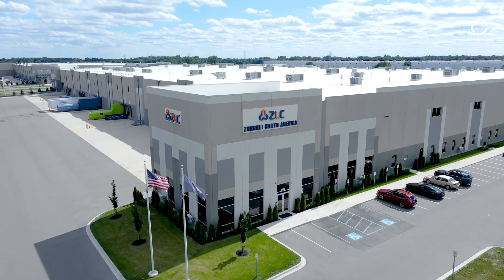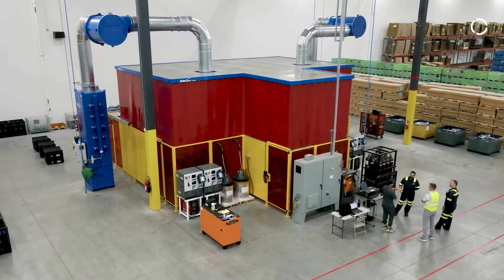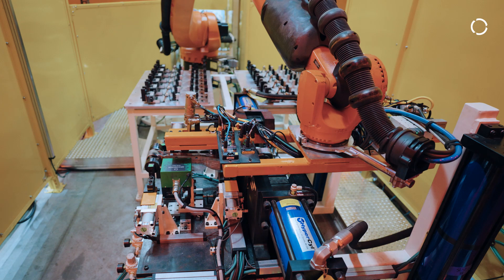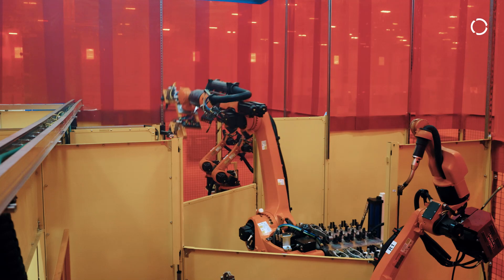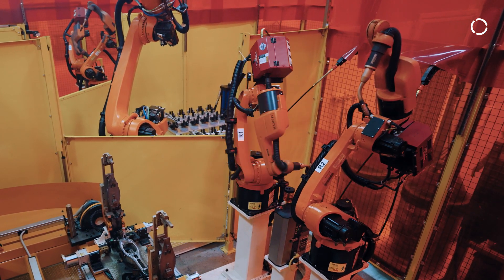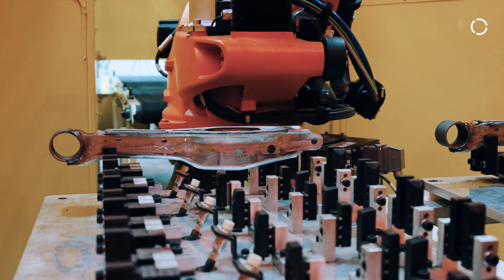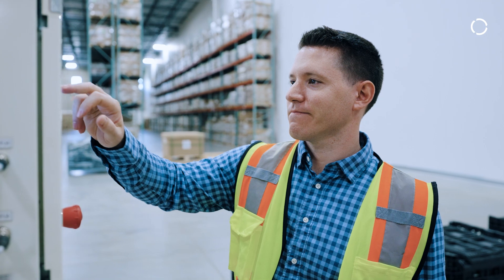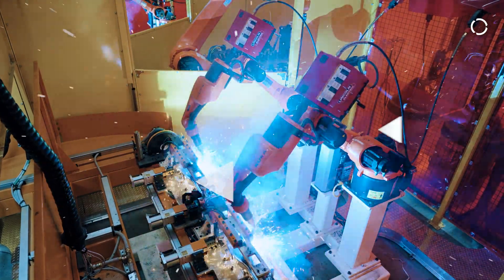Zhongli Automates Arc Welding for Automotive Tier 1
When Zhongli brought production to North America, they decided to implement automation for the first time. By utilizing KUKA robots for welding and material handling, Zhongli has improved efficiency, precision, and throughput, ensuring high-quality production with advanced automation technology.